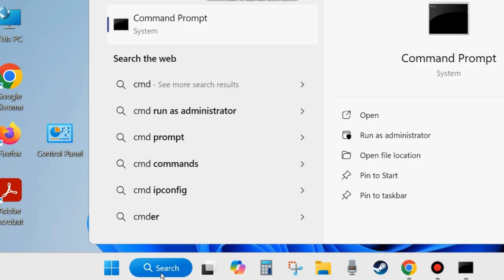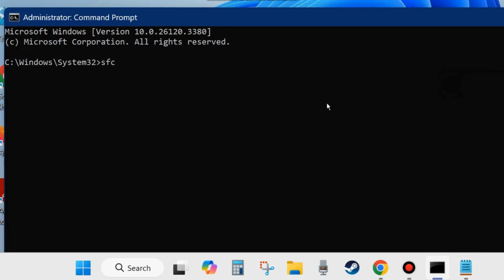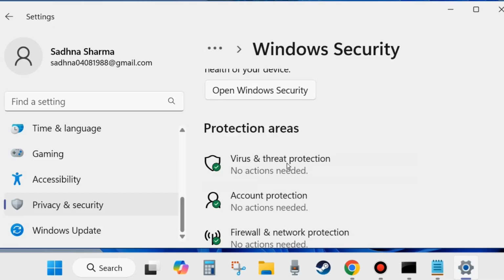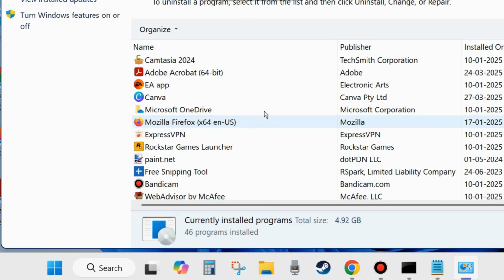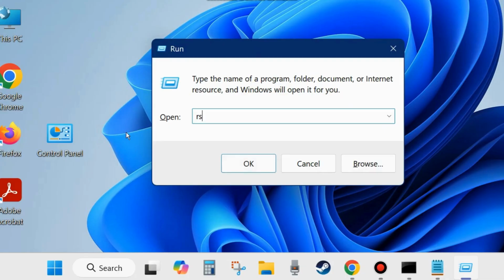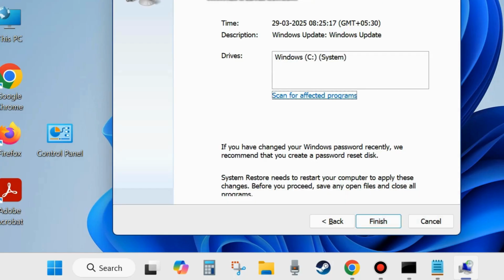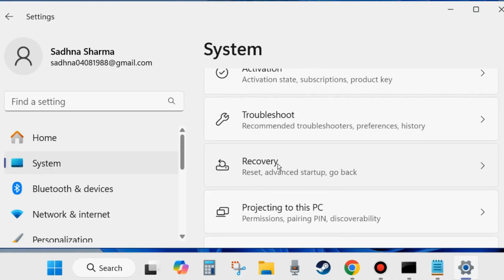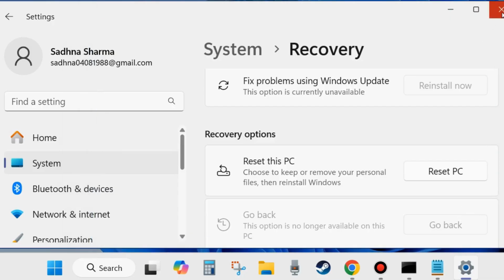The specified procedure could not be found ERROR PROC NOT FOUND on Windows 11 / 10 Fixed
How to Fix ERROR_PROC_NOT_FOUND Error code 127 The specified procedure could not be found on Windows 11 / 10